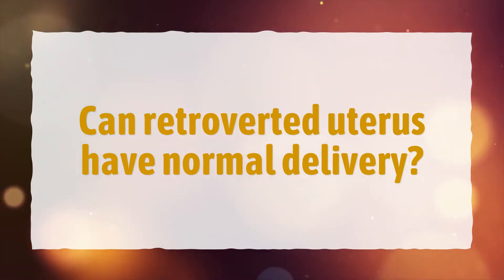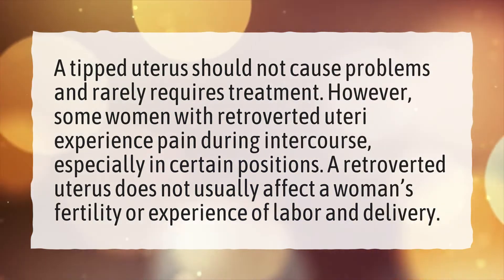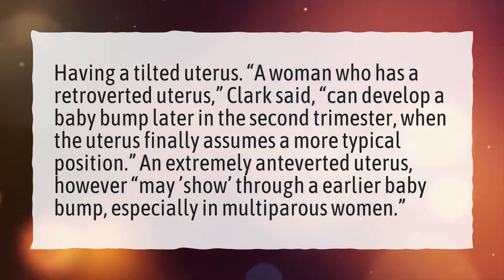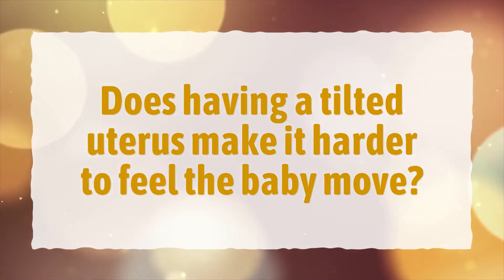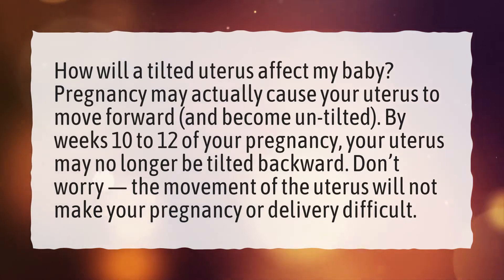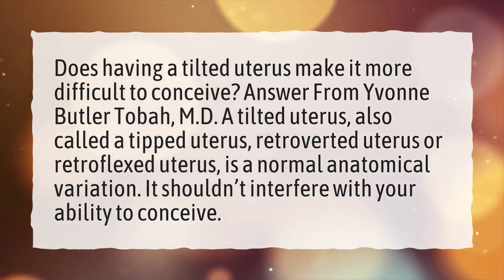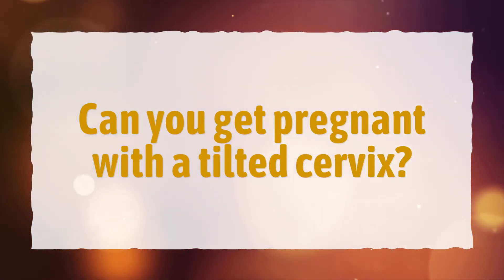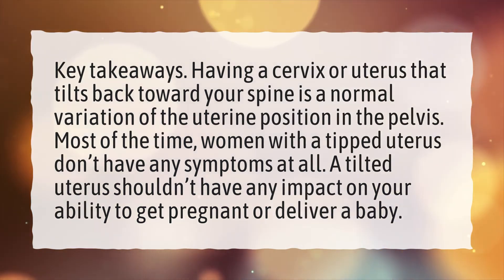Can retroverted uterus have normal delivery?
More About Retroverted Uterus • Can retroverted uterus have normal delivery?